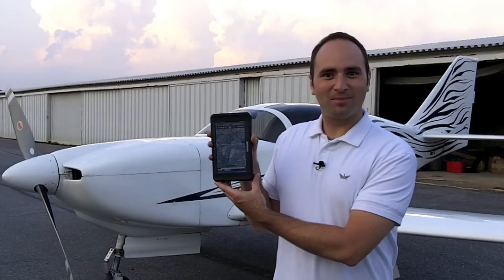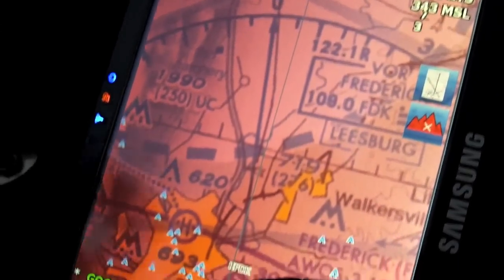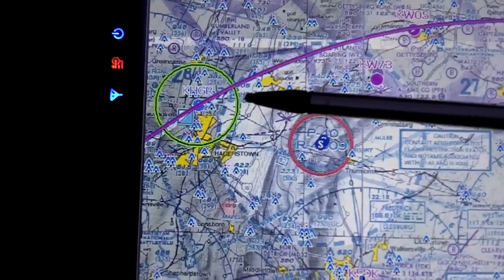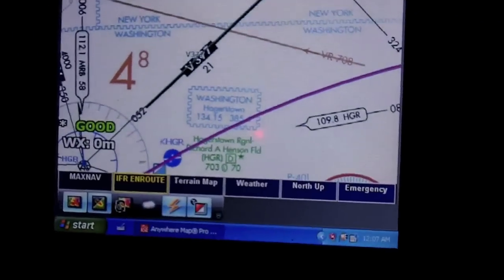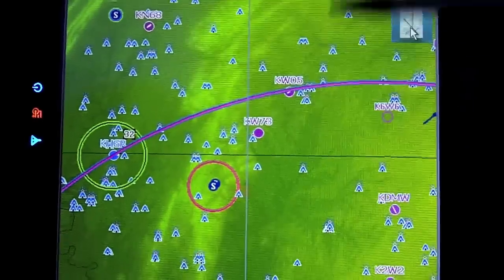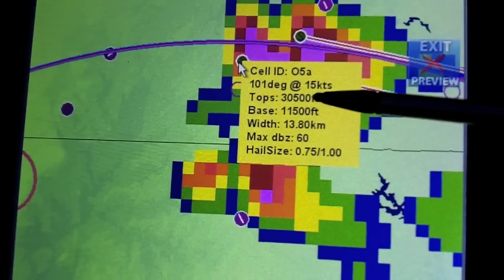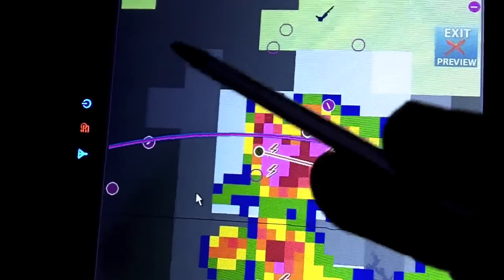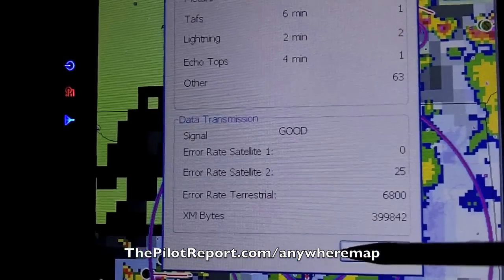Video Review: Part 1 Anywhere Map GPS & XM Weather with Bob Zajko by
During Episode 5 of the Stuck Mic AvCast, co-host Victoria Neuville reviewed the Anywhere Map as her aviation product pick of the week. Listener Bob Zajko wrote in to add some addition details about this neat and handy device.

Today, I visit with Bob in his Glasair as he demonstrates how to use the Anywhere Map hardware and software!

Read about the features of the Anywhere Map XM Weather & GPS